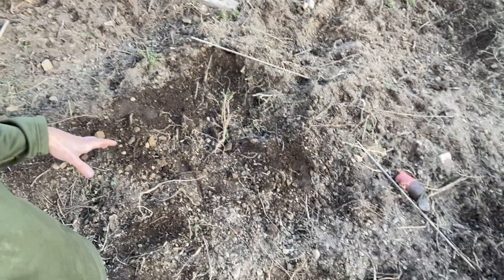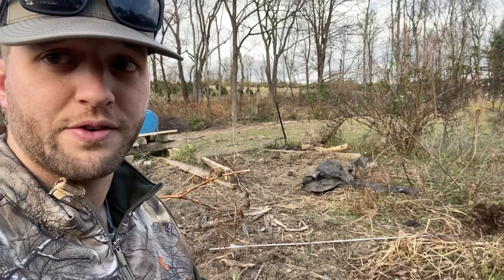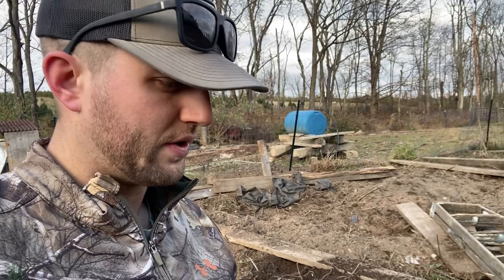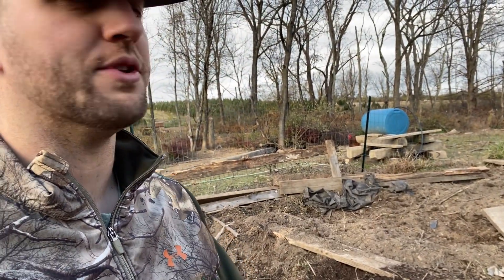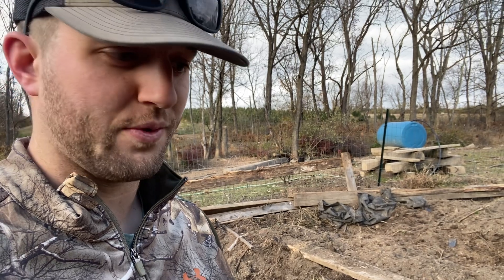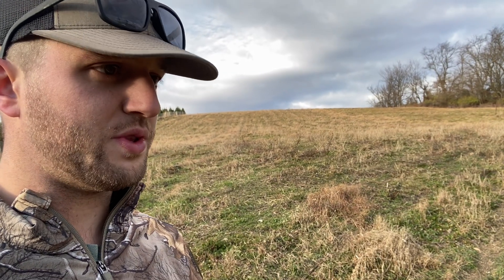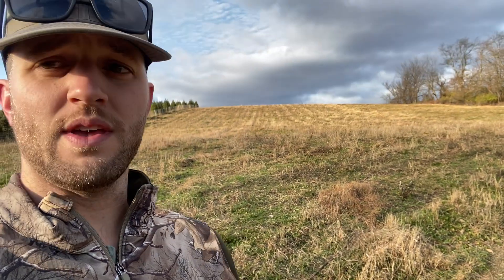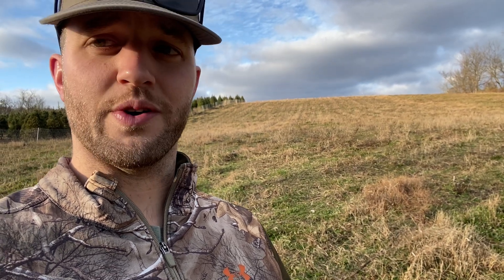Pigs Destroyed Our Garden, Now What?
Sometimes you just have to make the most of bad situations or self inflicted mistakes. In this case, we are doing exactly that as our pigs destroyed our garden. Now while it was our old garden, which admittedly was put in a terrible location, we did spend hundreds of ours building soil and fertility over the last few years. So what can we do with this mess?

Join us today as we uncover what pigs can do to a neglected area as they will literally root through anything. We will show you what is left of our old garden and the amazing impact that our pigs have had on naturally tilling up the overgrown beds this year. What once was a booming plot of production, became an overgrown mess and is now ready to give back to us again as we plan to export some of this beautiful soil to our new garden location.

While it wouldn't be something I'd want to do all over, and while we certainly have a mess on our hands, we are really excited to salvage some of our hard work from over the past few years. Gardening is about building soil and that takes time!

Poly Wire Is Quick, Easy, And Has Many Uses Around The Farm
Our Favorite Organic Fertilizer
Water Your Livestock With No Electricity